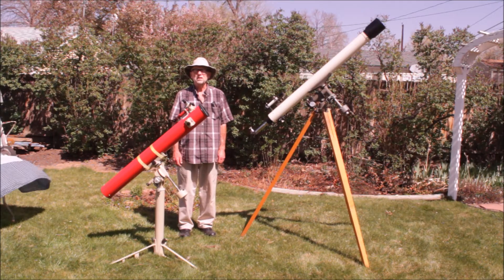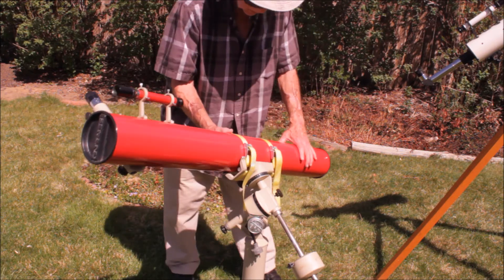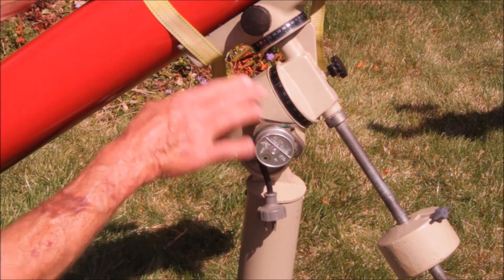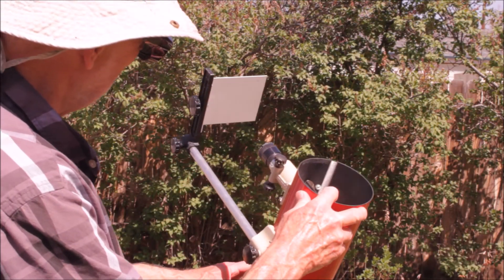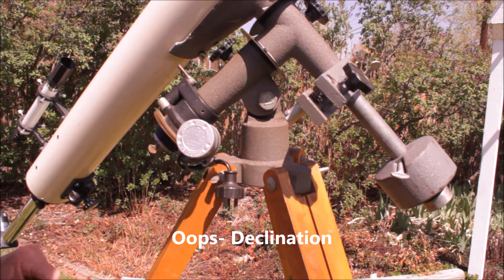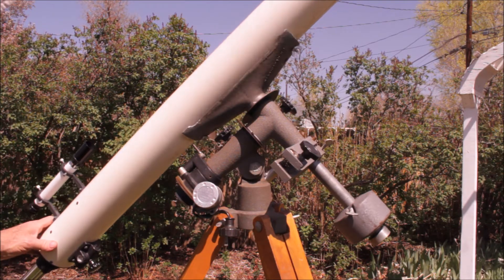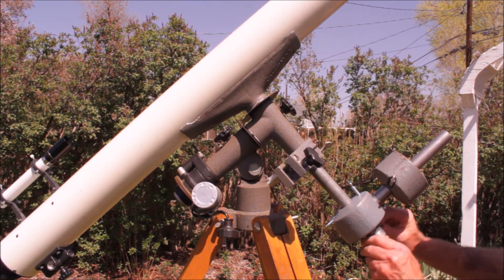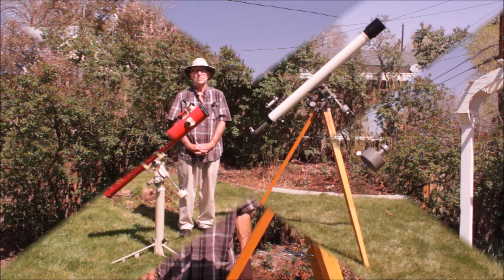Edmund 4 inch telescopes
Here is an examination of two classic Edmund telescopes. One is a 4.25 inch f/10 reflector and the other is a 4 inch f/15 refractor. The both feature standard and optional Edmund accessories along with superb optics.